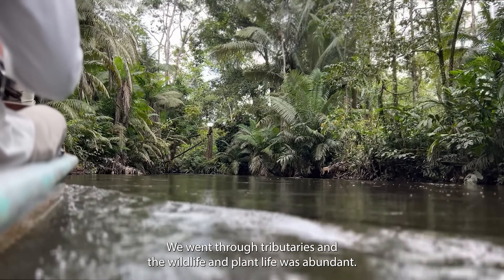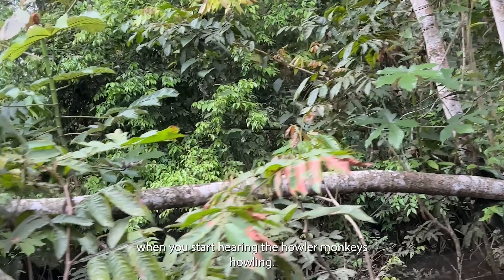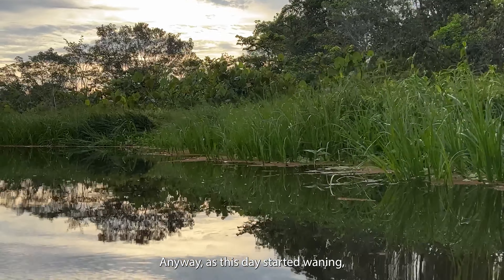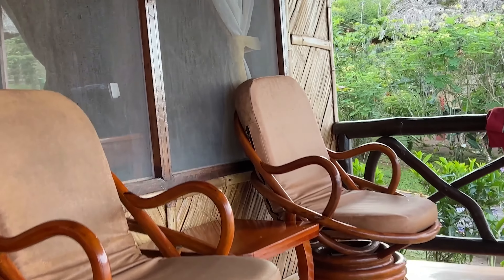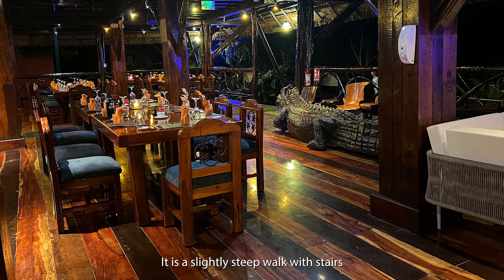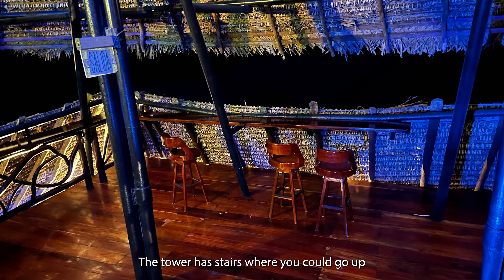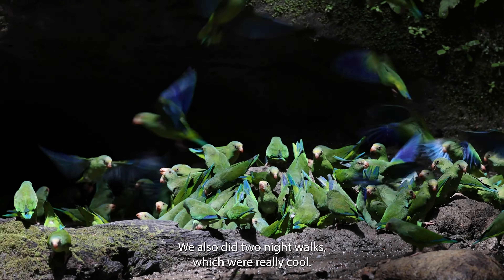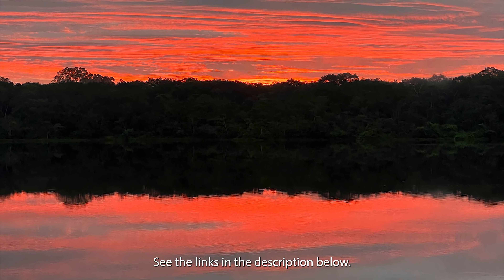Napo Cultural Center, Ecuadorian Amazon - Lodge Review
A review of the Napo Cultural Center in the Ecuadorian Amazon.   You have to have an adventurous spirit to visit this lodge - but it is so worth it!

The logistics were well thought out and executed.  The lodge is very comfortable and the amount of wildlife, plant life, and insect life is overwhelming.

To read more about the lodge and the excursions, be sure to check my articles at https:\\

To see more images of the amazon, go to my photo gallery at https:\\lisamroberti.photos

To see more content about traveling to wild-life rich areas around the world:

Thank you for stopping by my channel.   Would love to hear your comments about Napo below!